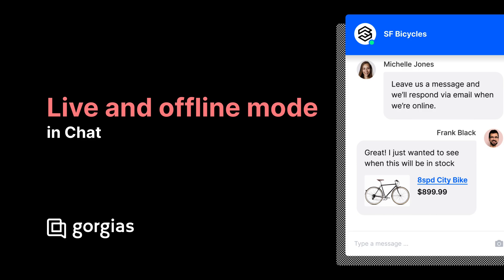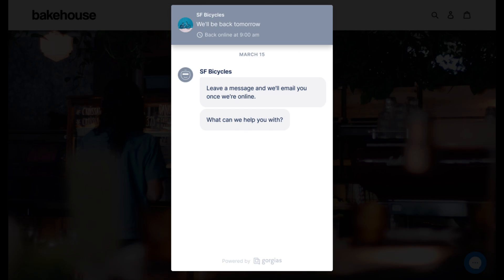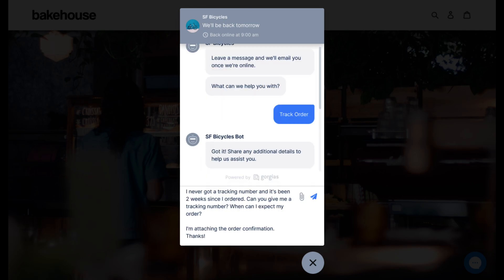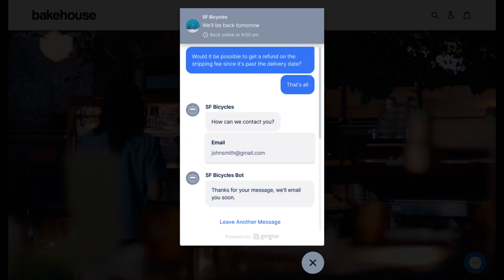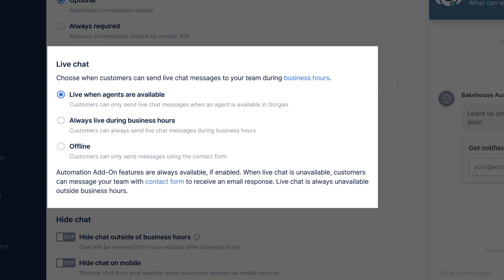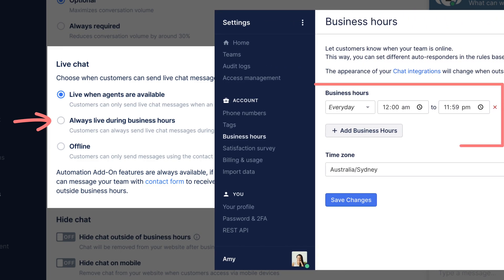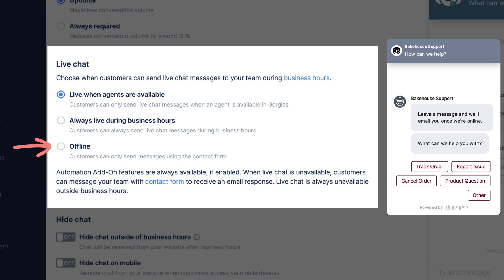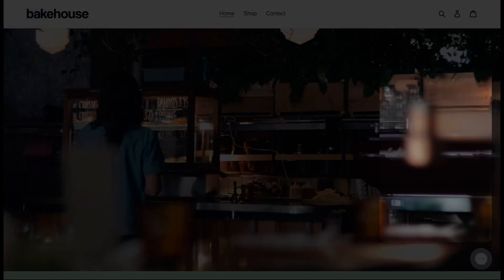Gorgias 101: Live and Offline Mode in Chat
Learn how to toggle chat availability.